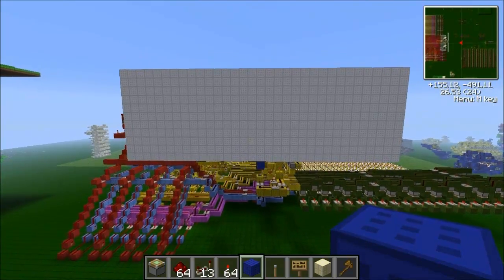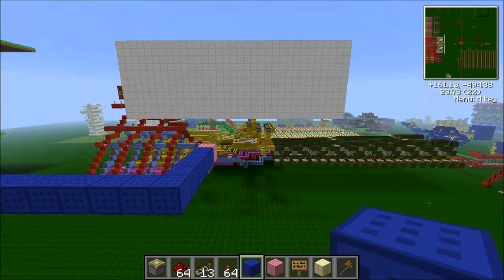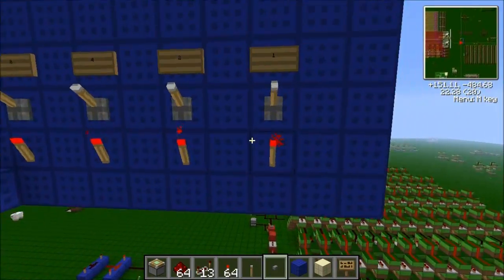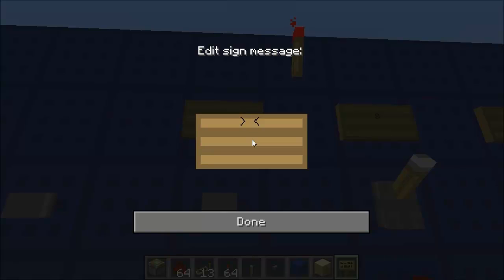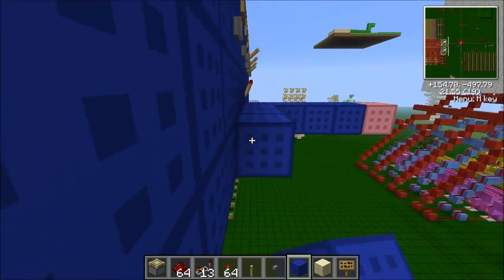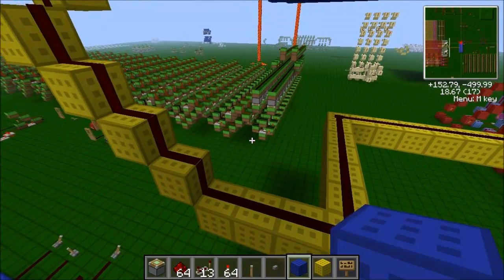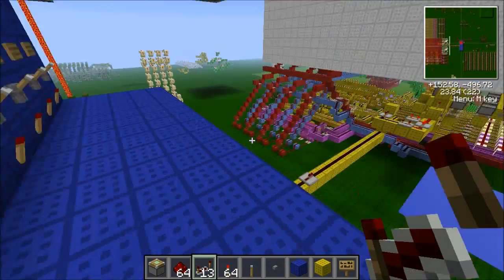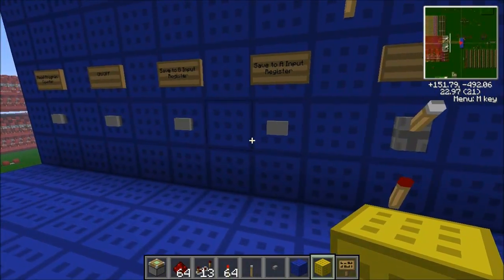Minecraft: How To Build A 4-Bit Computer - Part 18 - User Input I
The eighteenth part in my in-depth series on How to Build a Minecraft 4-Bit Computer.
In this video we will be starting our final task - the User Input.